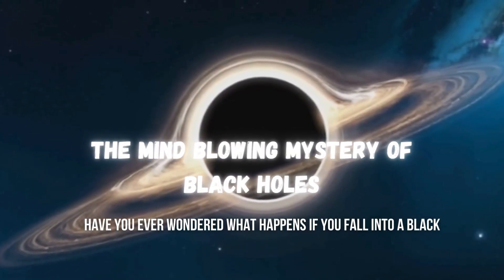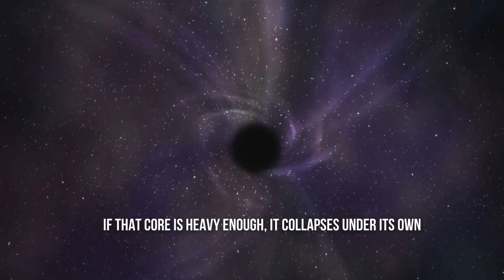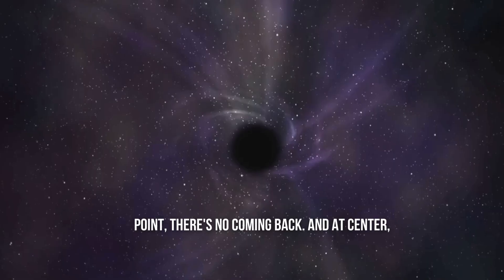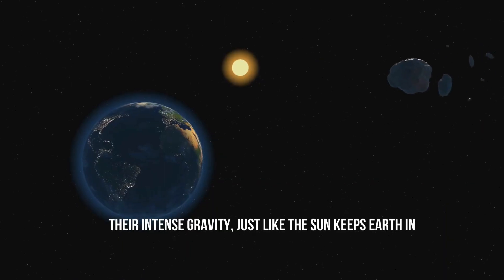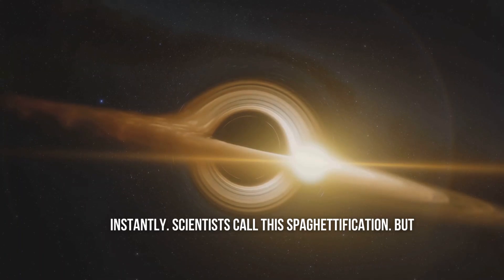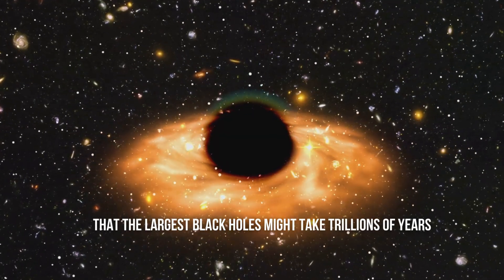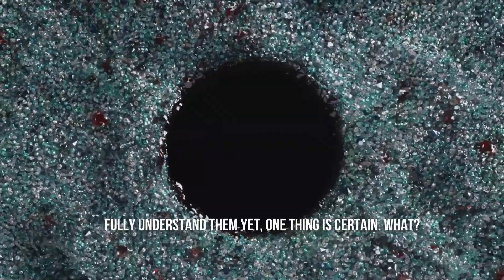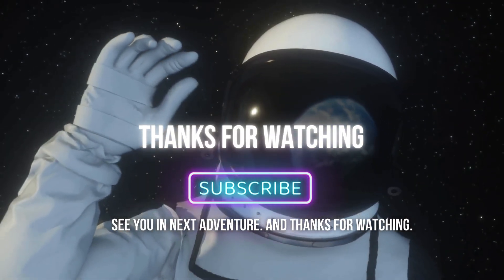The Mind-Blowing Mystery of Black Holes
🚀 The Mind-Blowing Mystery of Black Holes – Time, Space & the Unknown! 🌌

Description:
Black holes are some of the most mysterious and powerful objects in the universe! 🌠 But what exactly happens when a star collapses? What’s inside a black hole? And can they actually disappear over time? In this video, we break down:

🔭 How black holes form – The explosive supernova that starts it all!
🌀 The Event Horizon – The point of no return!
⏳ Time Dilation – How black holes bend time itself.
🔥 Hawking Radiation – Can black holes shrink and vanish?
🌌 The fate of the universe – What happens after all black holes disappear?

Join us as we explore 8K ultra-realistic visuals of black holes, space-time distortions, and more! 🚀